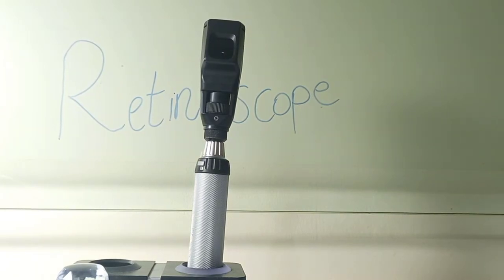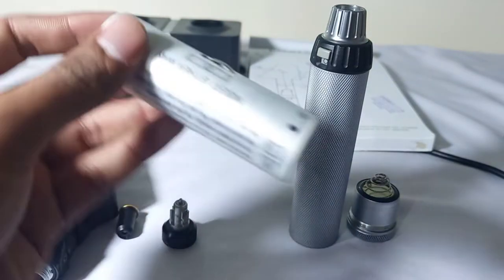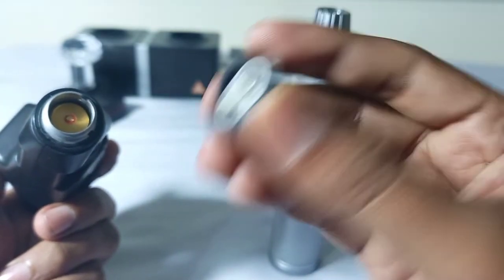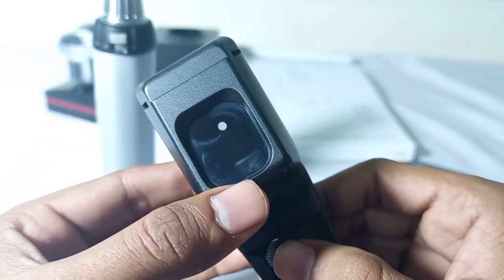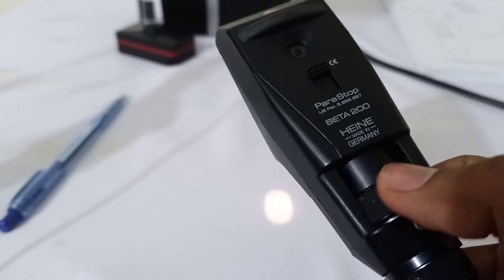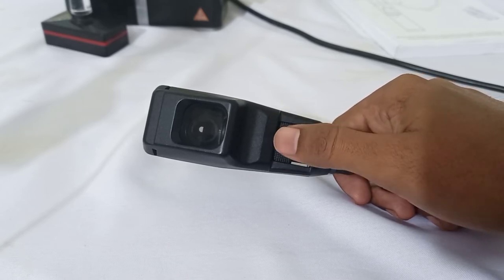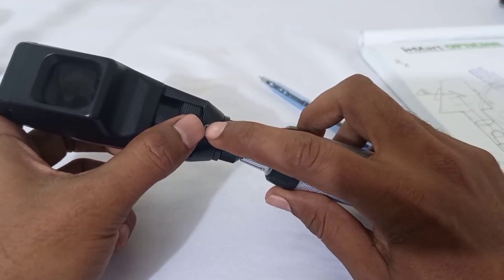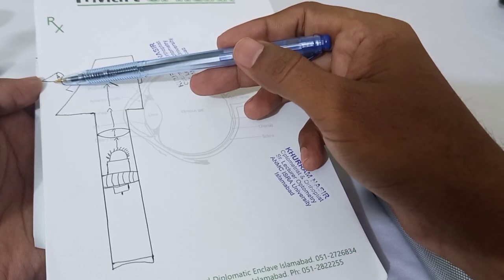Construction, Parts & Plane and concave mirror effect in Retinoscope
In this video we will learn the
1.construction of the retinoscopy
2. Different parts of the Retinoscope
3. And every single function of the different parts of the Retinoscope.
Like.. Handle, neck, head of Retinoscope, and sleeve, condensing lens of the Retinoscope.
Also we will laersn the Pane mirror effect and concave mirror effect.